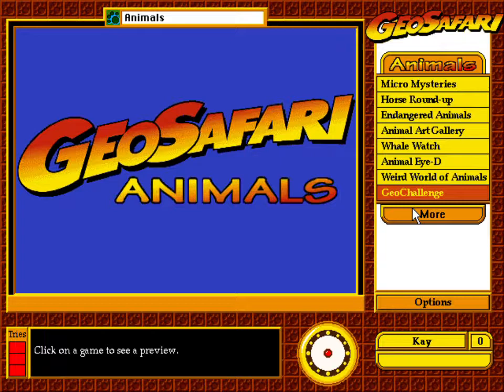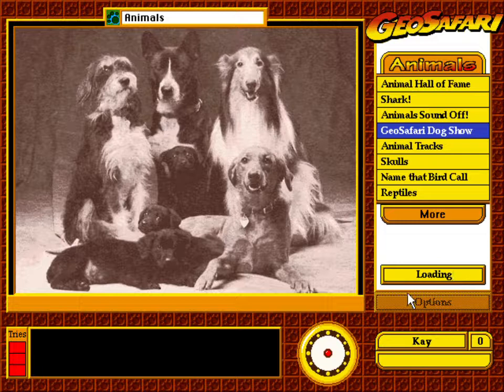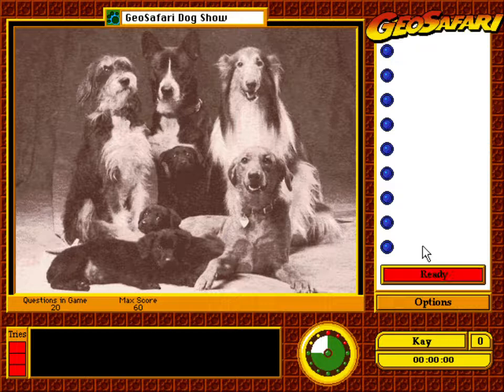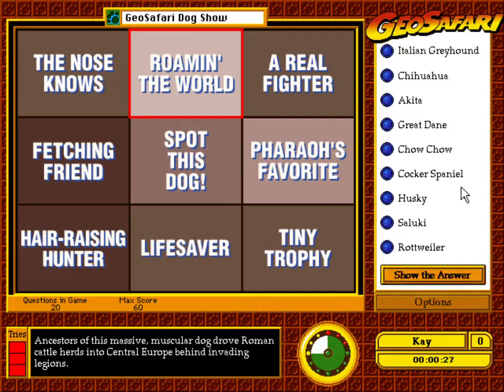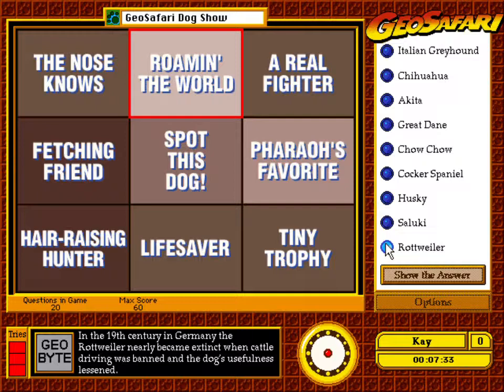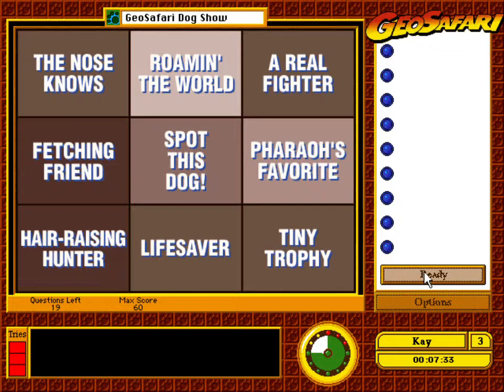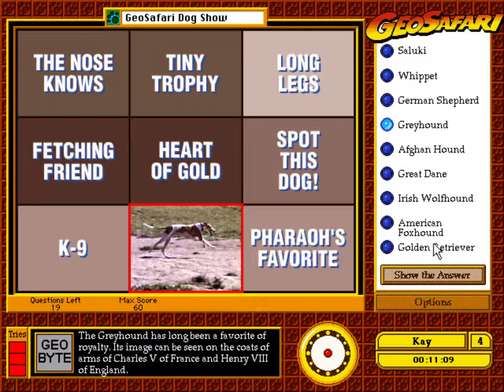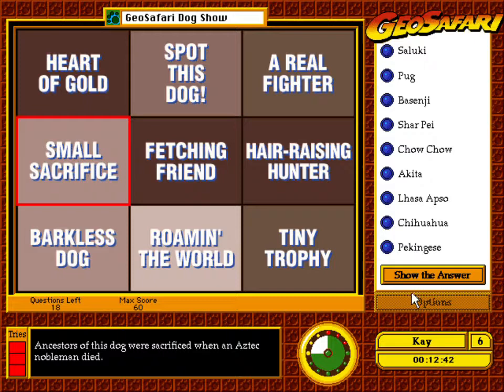GeoSafari Animals Dog Show Gameplay PC DOS 1996 Game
GeoSafari Animals
Author: Educational Insights